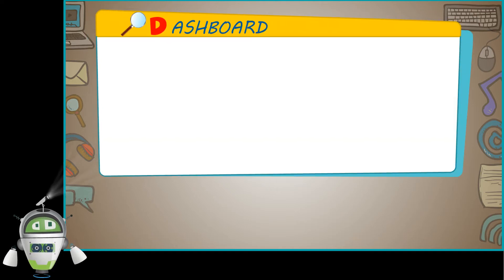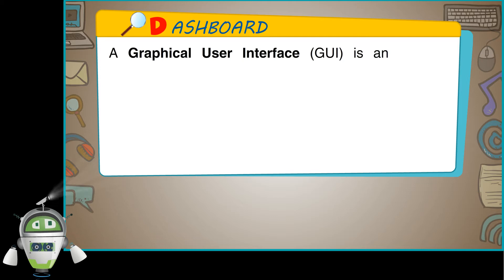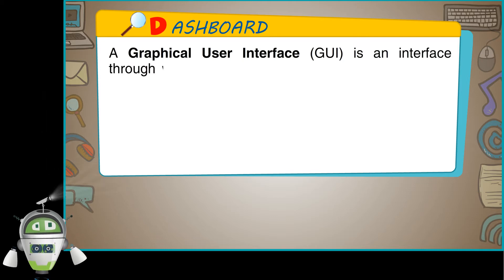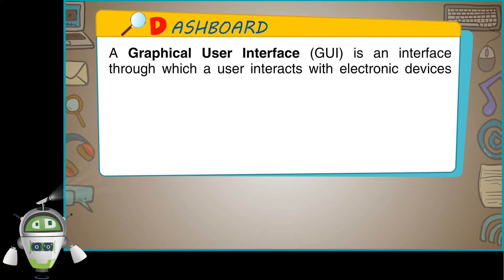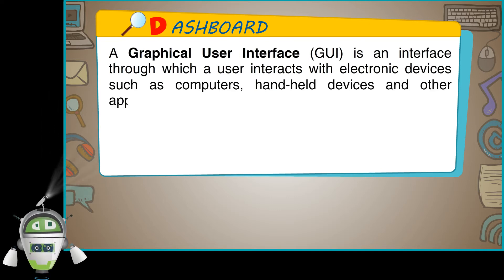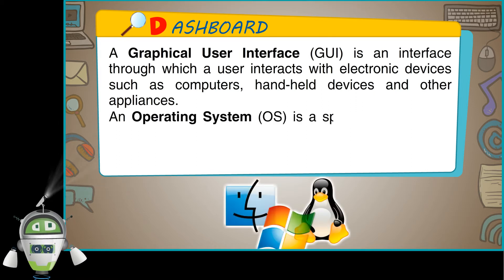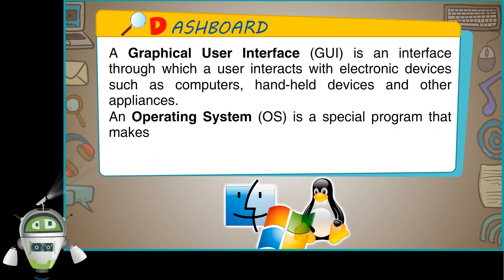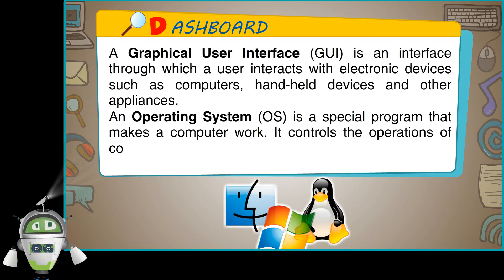Operating System | Computer Class 4